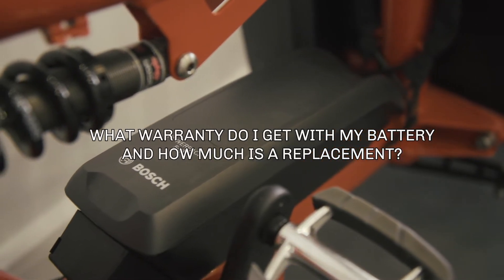What warranty do I get with my Riese & Müller e-bike battery, and how much is a replacement?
EDEMO's Dan takes you through the answer to another of our customers' frequently asked questions. To get in touch, head on over or give us a call on 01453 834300.